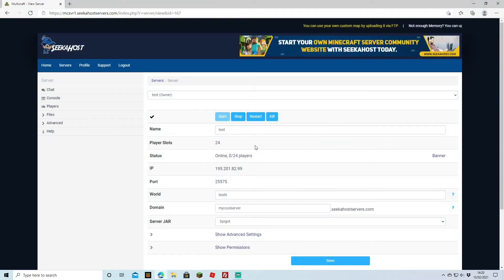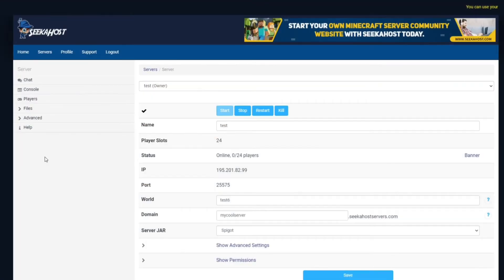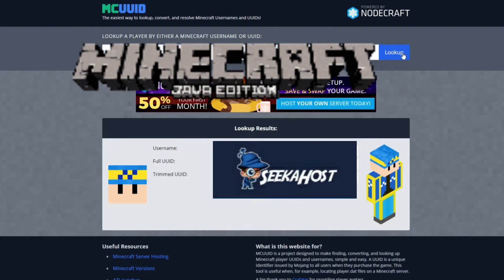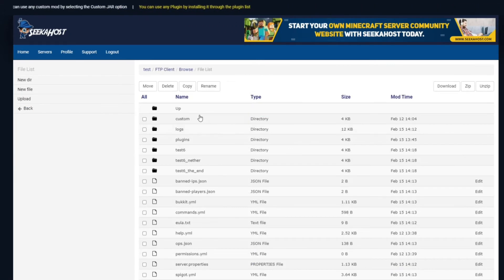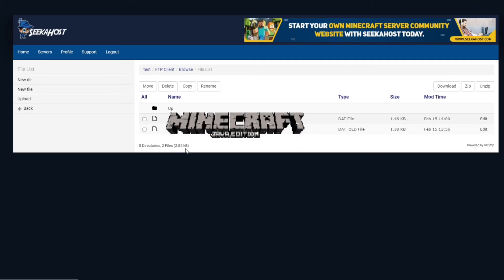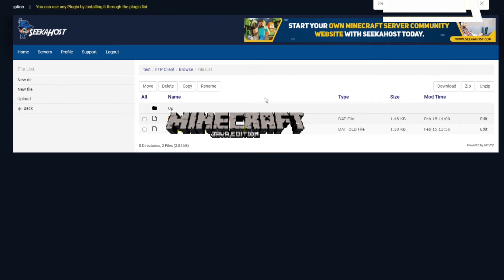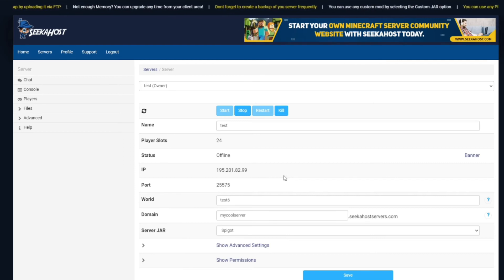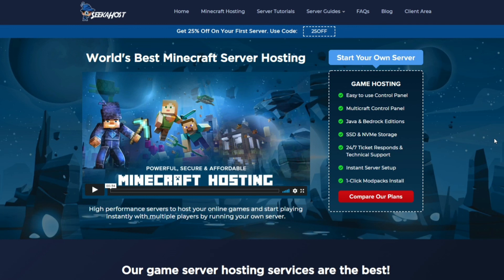How to Remove Player Data from your Minecraft Server. SeekaHost Knowledge-base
How not remove player data from your minecraft server, and also how to find players UUIDs so you can locate they actually player.